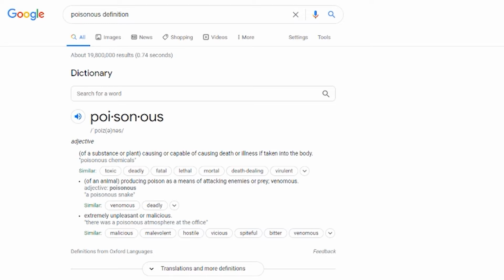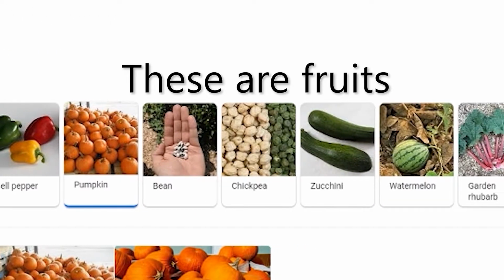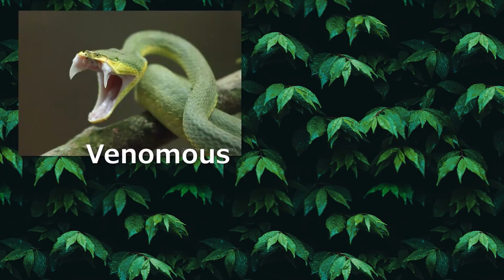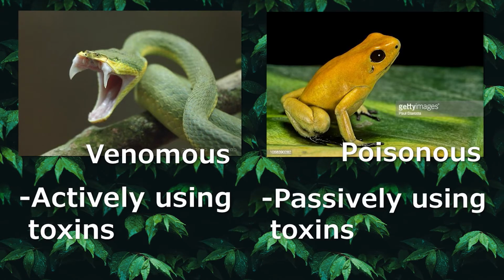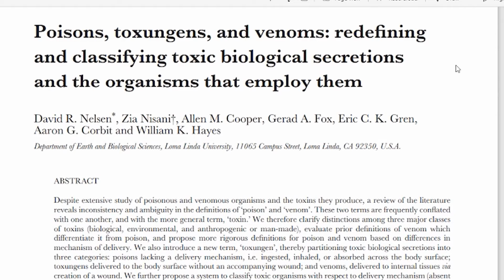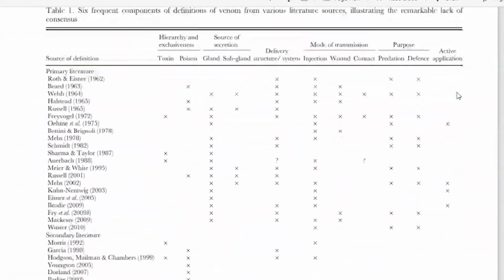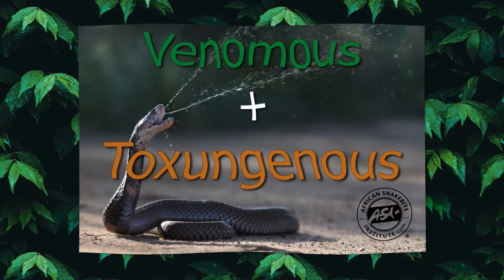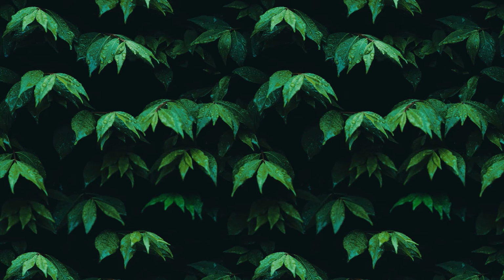Poisons vs Venoms vs Toxungens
Today we learn about poisonous venomous and newly described toxungenous organisms. The different terminology refers to the delivery mechanisms of organisms that contain toxins. A group of scientist realized their was more than two specific delivery mechanisms occurring in nature. In effort to properly include organisms neither poisonous nor venomous the term "toxungenous" was established.

📍Socials~
Pinpoint Wildlife Instagram: @pinpoint_wildlife
Dan's Instagram: @igkowalski
Aishah's Instagram: @lil_gecko_queen